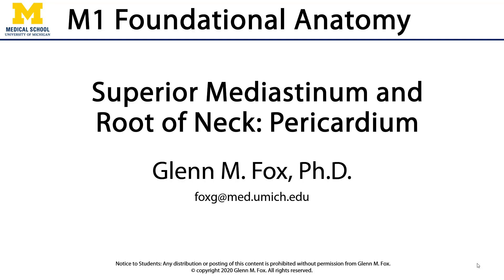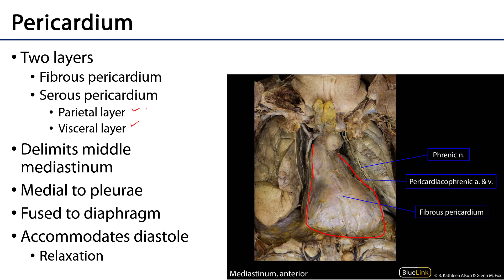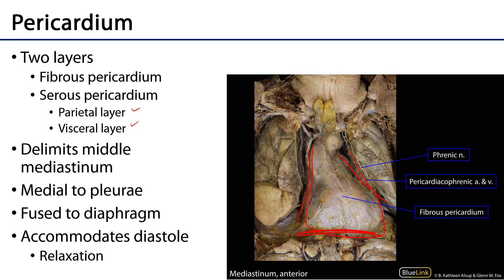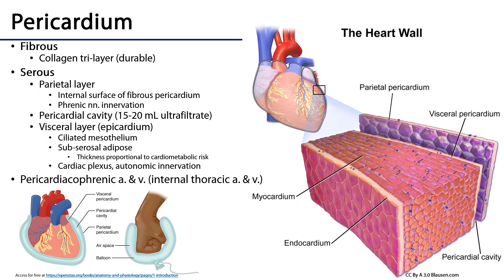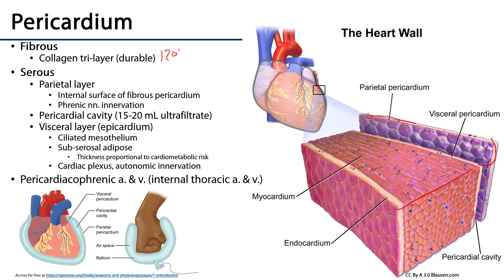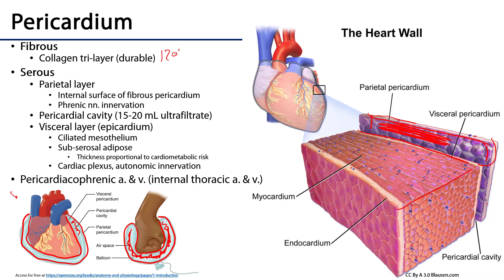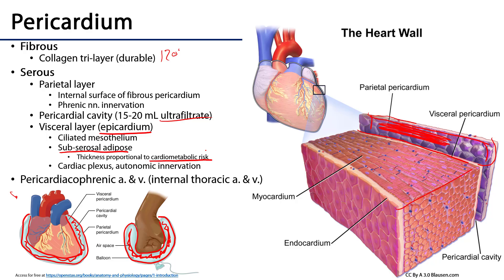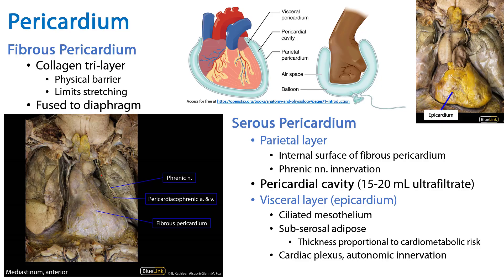Pericardium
Dr. Glenn Fox describes the pericardium in relation to the learning objectives for the First Year Medical Anatomy course at the University of Michigan.